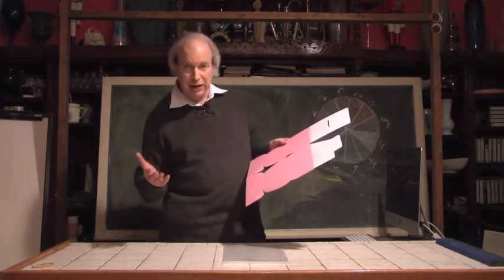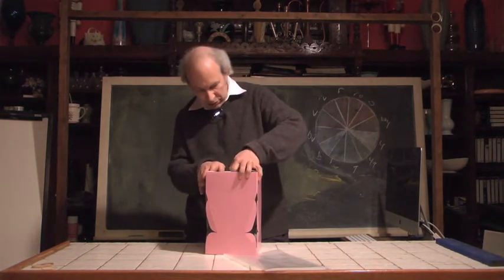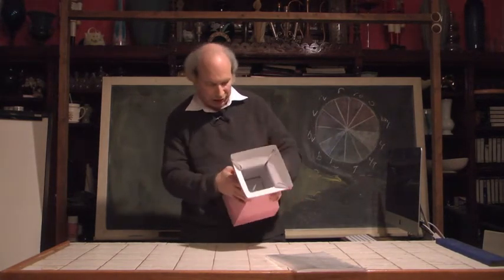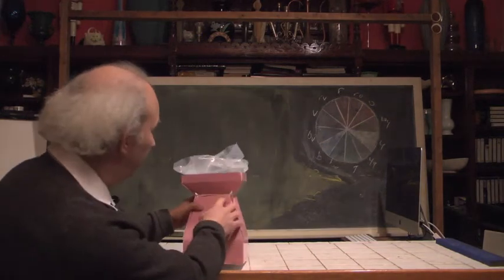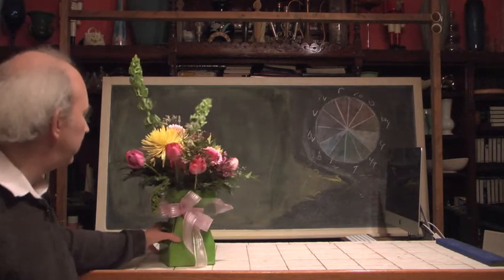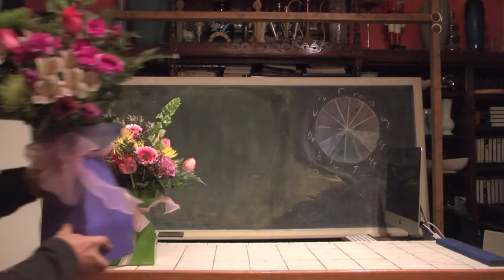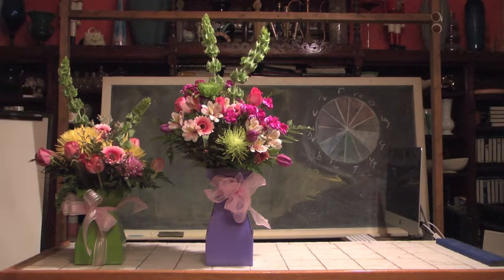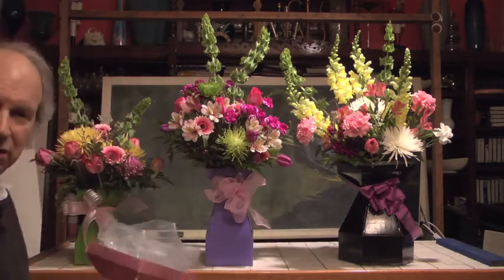Floral Fun With Floralbox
At Rittners Floral School we are constantly on the lookout for new tools and devices to make the floral designer's life more fun and pleasant.

Floralbox is a great tool that is both a container and a means of transport.